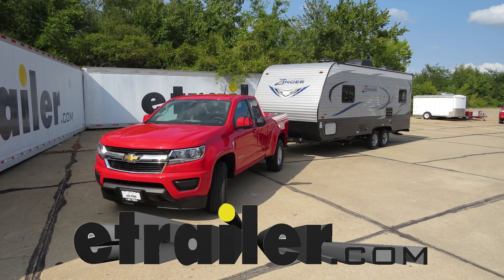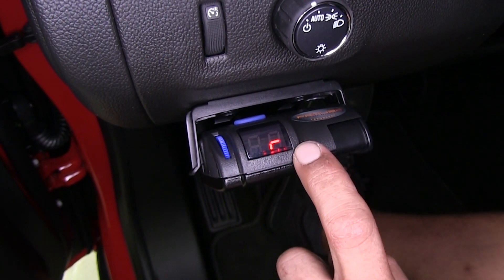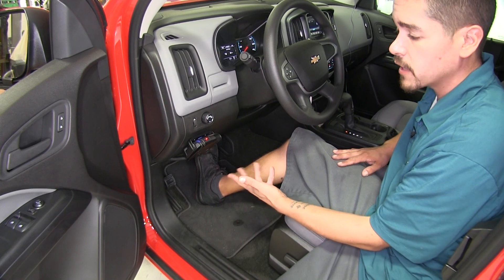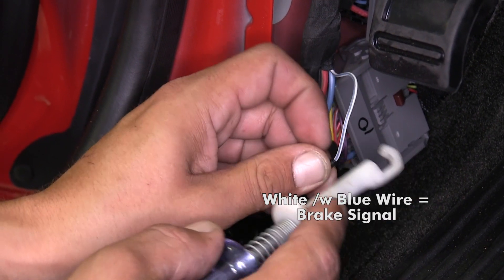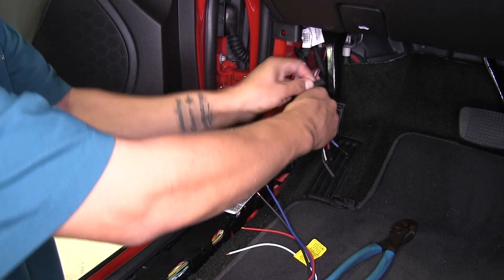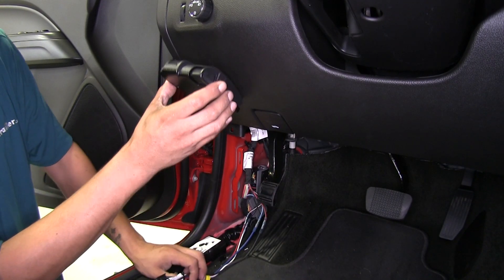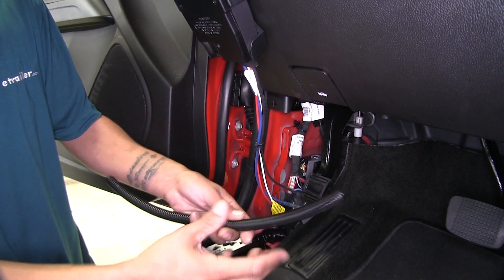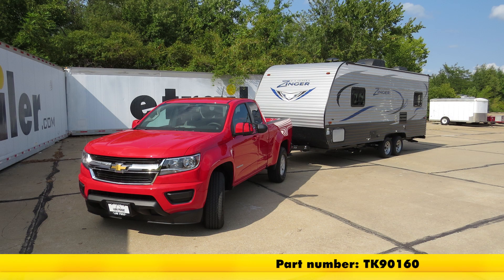etrailer | Trailer Brake Controller Installation - 2017 Chevrolet Colorado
Speaker 1:          Today in our 2017 Chevrolet Colorado, we're going to be taking a look at and showing you how to install the Tekonsha Primus IQ trailer brake controller for one to three axles, part number TK90160. So here's where our Primus IQ looks like when it's fully installed. Now it is a proportional brake controller, which means it's gonna apply our trailer brakes in the same intensity and at the same time that we apply the brakes in our vehicle. Now what our trailer brake controller is going to do is it's going to take the signal from our brake pedal, so when we press on it, it's gonna take that signal, following the wires, and it's gonna send it out to 7-way at the back, and it's gonna send the proper signal from the back of our 7-way to our trailer to our brakes and have the proper signal, and the right adjustments of everything.Now the CR brake controller is going to let us know that the brake controller senses that the trailer is connected so just a quick glance down, we can know if we're connected properly or if there's any issues at the back. The button on top here is going to be for our boost setting, and we're gonna have three different boost settings. It's gonna be off, one, two, and three.

What the boost setting is going to do is it increasingly is going to start out with a higher breaking percentage, ramping up and ramping up quicker. So if you're on boost three, it's gonna ramp up quicker. Now the lower we have our boost setting, obviously the lower it's gonna be and if it's at zero, or boost off, it's gonna start at zero and slowly go up. Now if we do have our boost on, all we have to is glance down, and that second dot is going to show up letting us know that boost level is on.Now we're gonna be able to mount our brake controller all the way straight up and down or facing down and anywhere in between. We just want to make sure that it's nice and level and going in the direction of travel with the vehicle.

Our brake controller is going to automatically acquire the proper level setting, and it's even gonna adjust when we're traveling up and down hills. The Primus IQ is even going give us proportional braking in reverse. Now if you want to cancel the boost and hold it off without having to cycle it through, we can actually press on the brake pedal, and then hold the boost button down for approximately five seconds, and an R will show up, canceling the boost out for a total of three minutes so that we can back our trailer up into tight spots without having to worry about the boost setting coming into play and causing a lot of jerking motion. This'll cancel out and turn back off and go to the original setting after three minutes.Now the really nice think I like about the proportional style brake controllers over the time delay is that the time delay is going to send the power out regardless if you're moving or not and even if you're at a stoplight holding on the brakes, it's going to send that maximum power out to your trailer brakes causing some more strain and wearing them down whereas if I push the brake in here it knows that we're not moving because there's an inertial sensor inside so it's not going to send any out. Well then after a few seconds at a stoplight, it is going to send out a portion of the maximum power to our brakes just to hold the vehicle still and hold the trailer nice and steady.

Now that we've seen it, we've gone over some of the features, let's show you how to get it installed.To begin our installation we're going to need to come to the driver's side threshold right here. We're going to remove this panel to expose the wires for our brake controller. I'm just going to take a trim panel tool. We're going to come up underneath the panel and pry it up. It should release the clip so we can pop it out.

You're just going to want to work your way across putting pressure to pop it out. Grab underneath and behind the panel if you need to. Then we can pull the panel out.Now the wires we're going to be looking for are going to be taped to this harness right here so we can go ahead and cut that tape away. Make sure those are the wires we need. Now we're going to nee